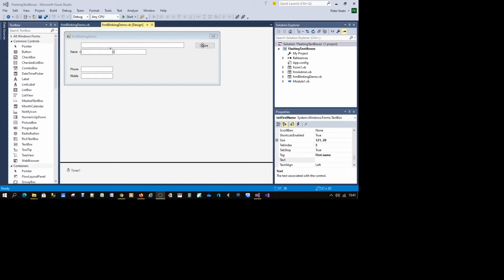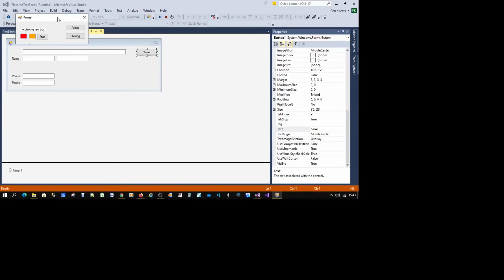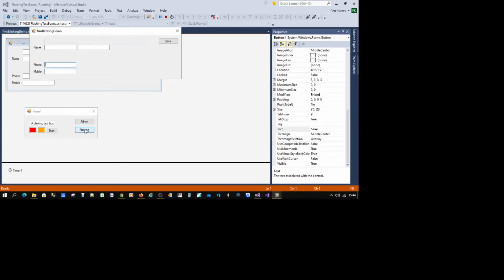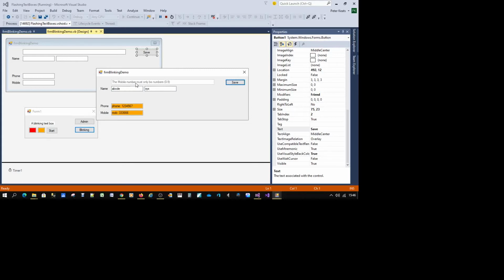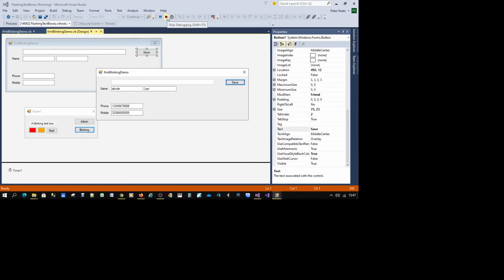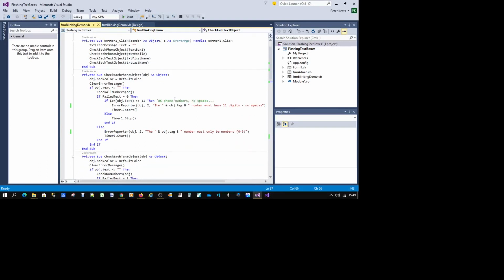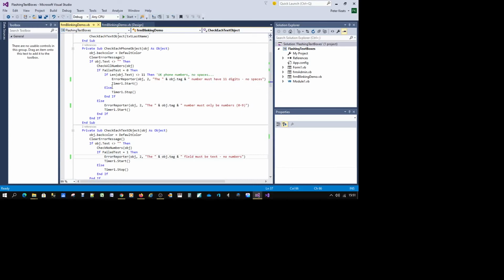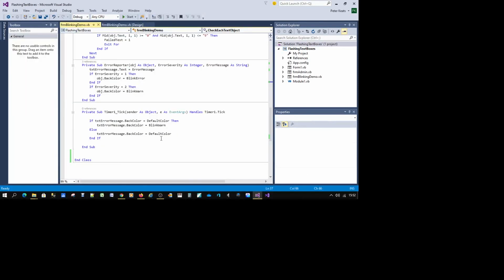More real world blinking text fields 2021 07 07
Using vb.net I create some text fields with various validation. If there are errors, the error message field alternates its colour - it blinks.